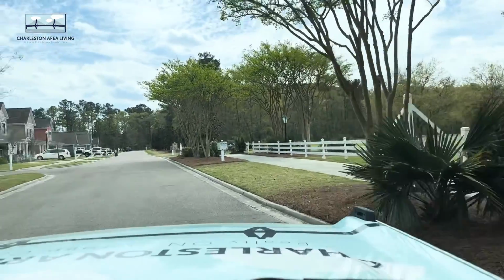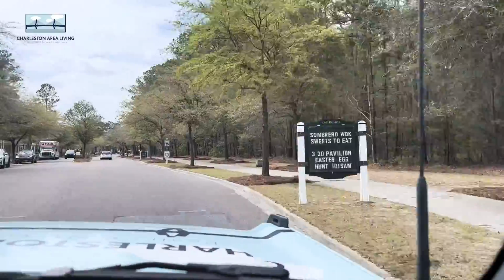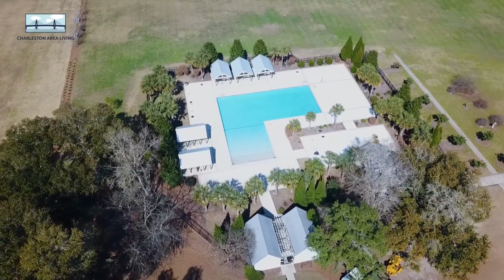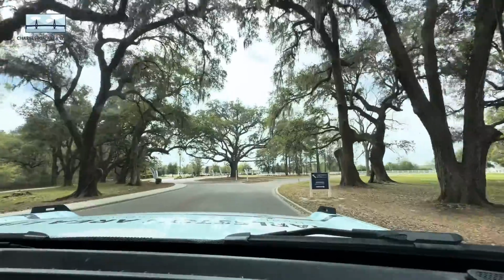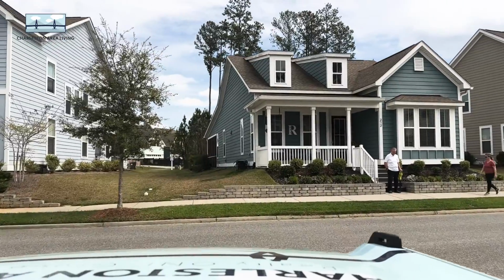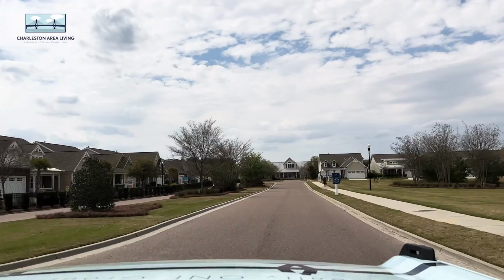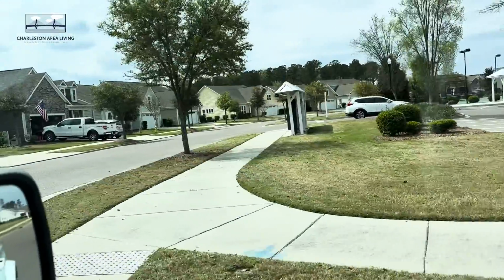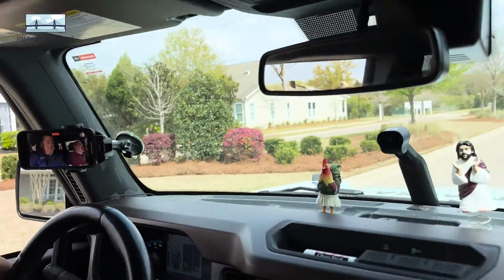The Ponds Community Drive Through in Summerville, SC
Situated amidst the lush landscapes and serene ponds of Summerville, The Ponds community offers a tranquil retreat from the hustle and bustle of everyday life. Join us on this virtual tour as we explore the picturesque streets, charming homes, and abundant amenities that make The Ponds such a sought-after place to call home.

As we drive through The Ponds, you'll discover a variety of architectural styles, from classic Southern homes to modern designs, each exuding its own unique charm. With meticulously landscaped streets and well-appointed amenities, The Ponds provides residents with a perfect blend of natural beauty and modern convenience.

From community parks and walking trails to the historic Schulz-Lotz Farmhouse and pool facilities, there's no shortage of opportunities for recreation and relaxation in The Ponds. Plus, with convenient access to top-rated schools, shopping, dining, and major highways, residents enjoy the best of both worlds – small-town charm and urban convenience.

Whether you're considering a move to The Ponds or simply curious about life in Summerville, SC, this video offers an immersive glimpse into the unparalleled lifestyle this community has to offer.

Experience the beauty and tranquility of The Ponds community – welcome home to Summerville, SC!

DON't GO ALONE!
Be sure to watch this video on why you need representation for all real estate deals and especially New Construction

Realtor®
Nexton Square
604 Front Street

Brokered by Realty One Group Coastal